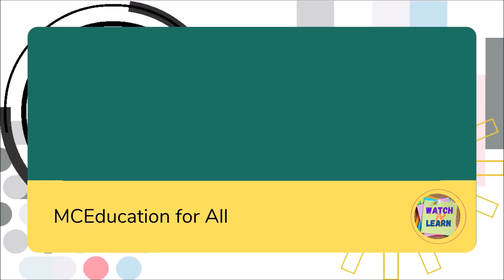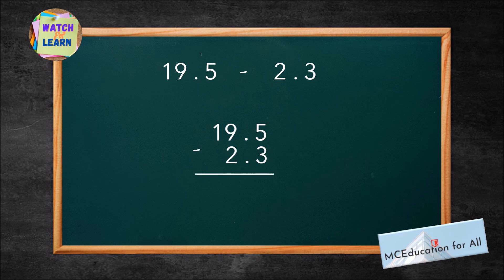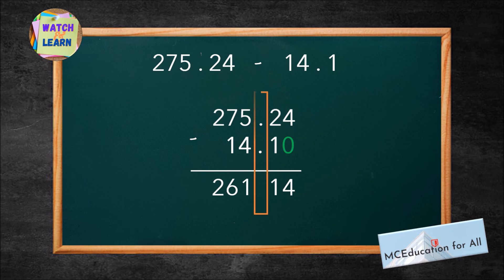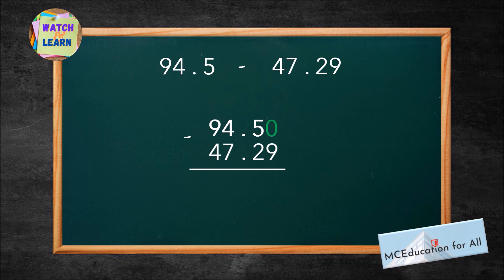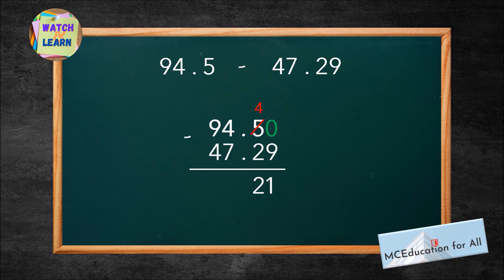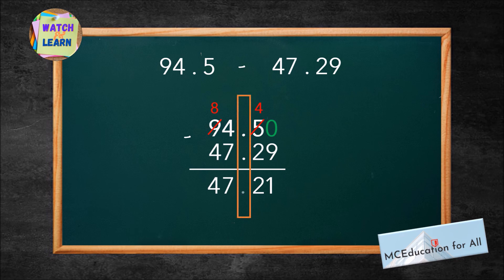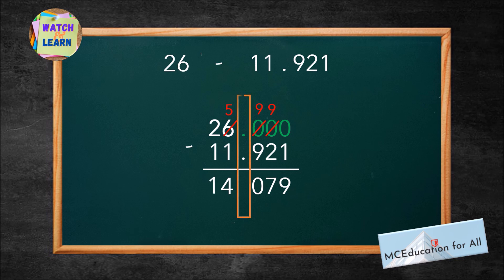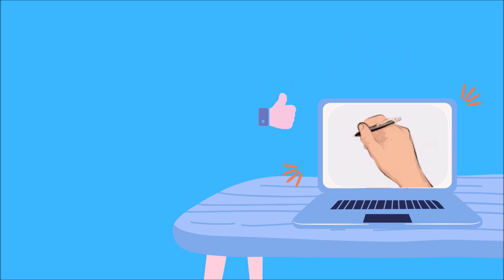SUBTRACTION OF DECIMAL NUMBERS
MCEducation for All
SUBTRACTION Using Partner Numbers